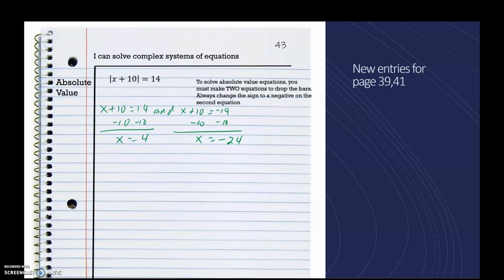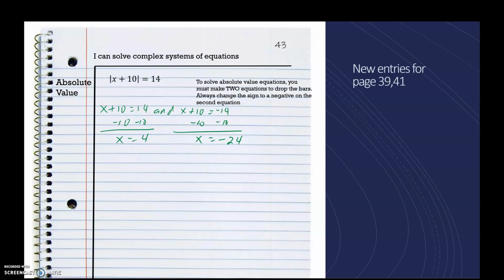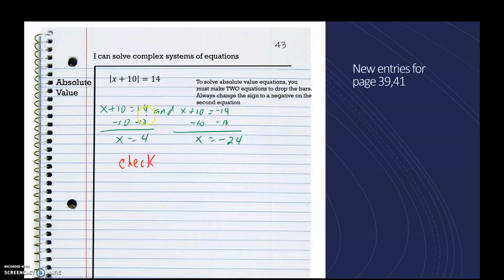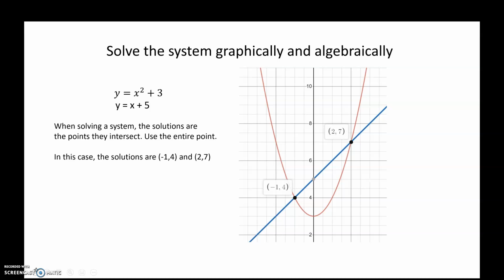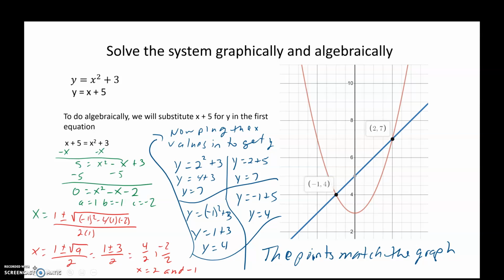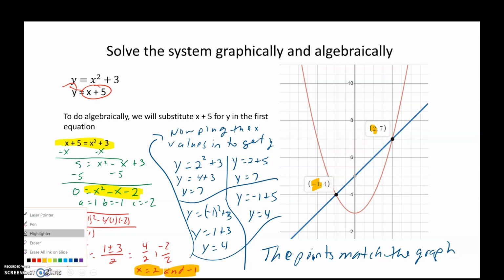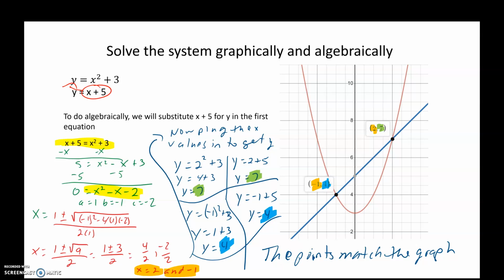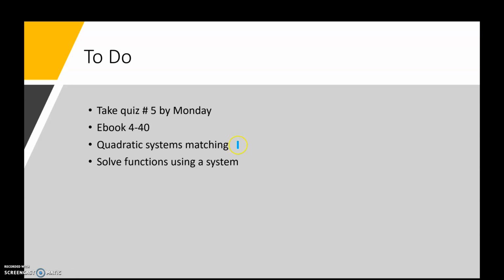A2 Applied Lesson 14